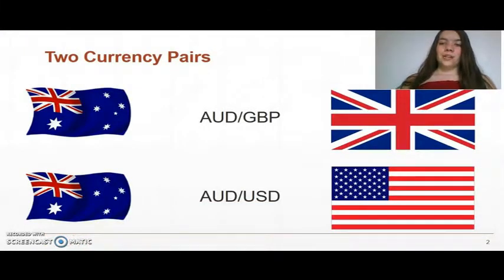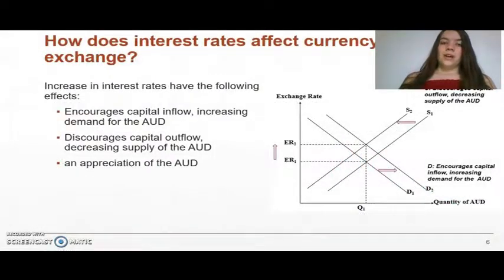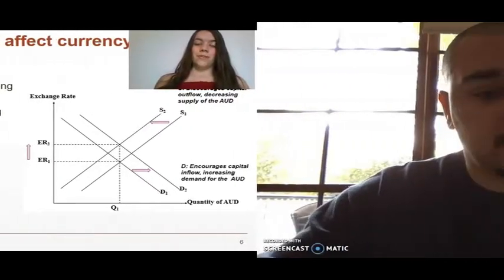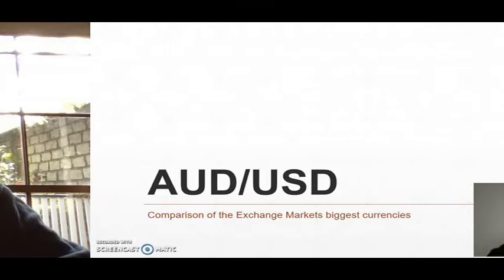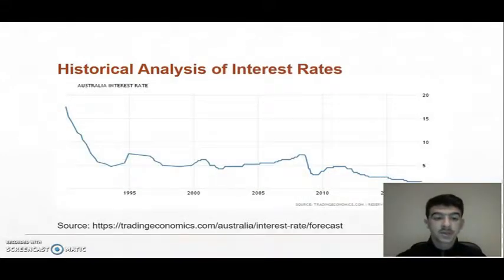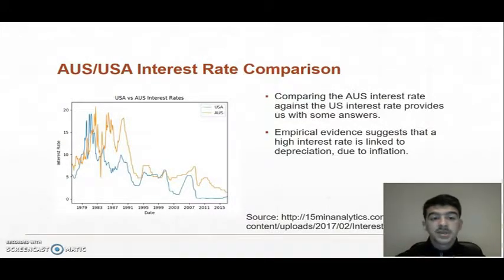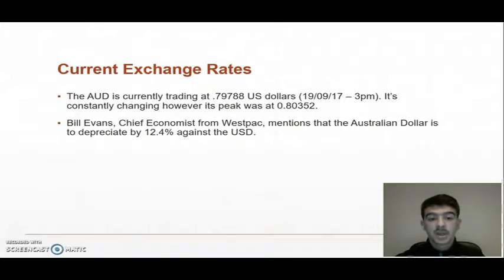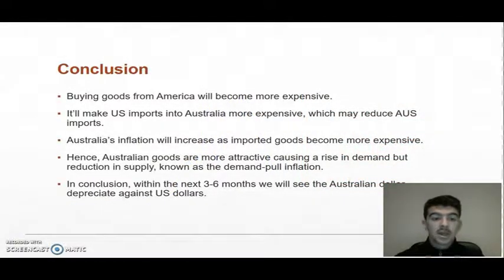Financial Markets Group Presentation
Oner Kucuk (s3656577)
Sarah Limanis (s3601570)
Ezzidin Khalil (s3629943)